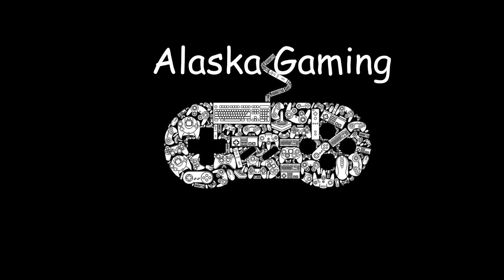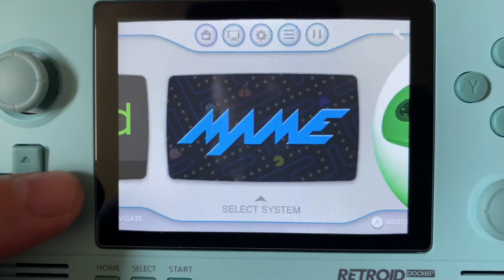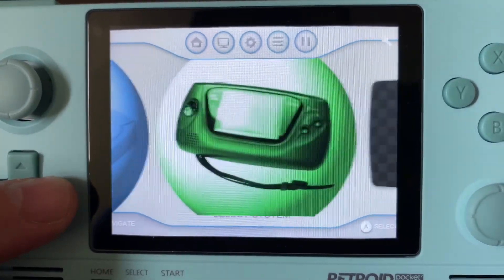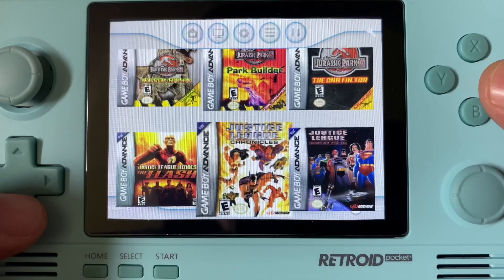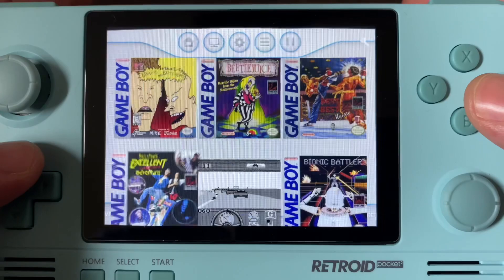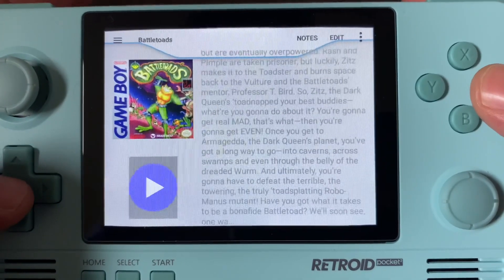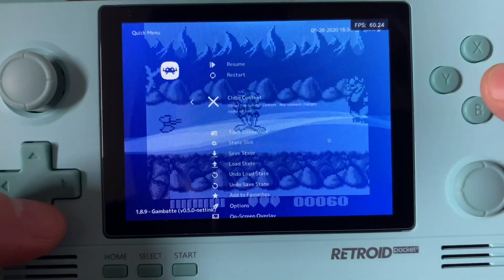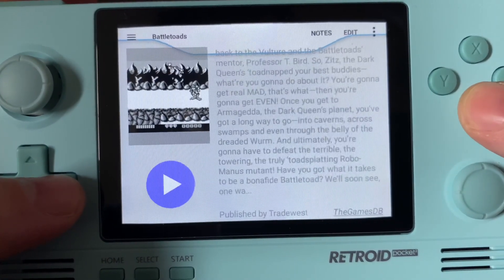Retroid Pocket V2 - Front End Overview - DIG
Hello Everyone,

Here is a quick overview of the Front-end DIG that comes bundled on the device. With a plethora of customization options for those new and experienced alike; you'll find a setup you will enjoy.